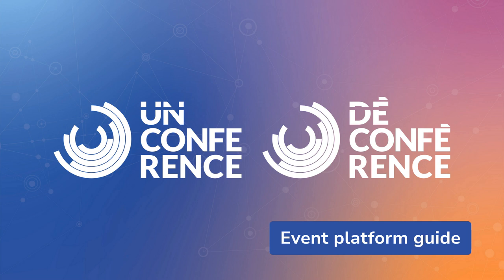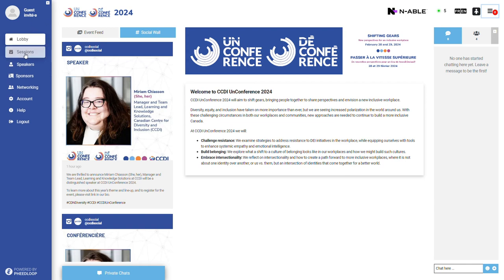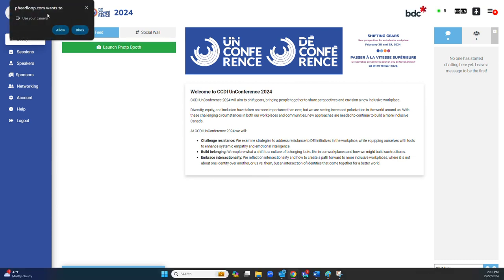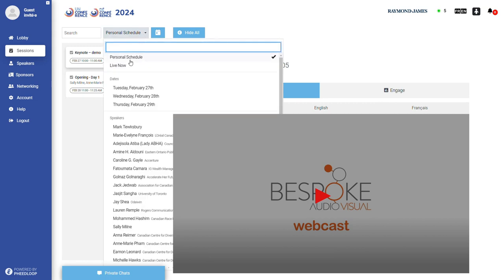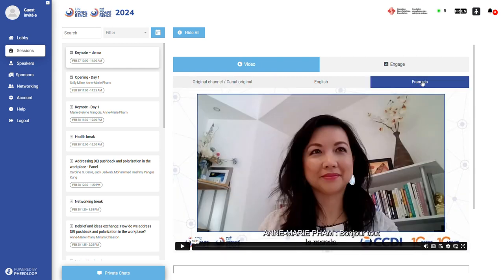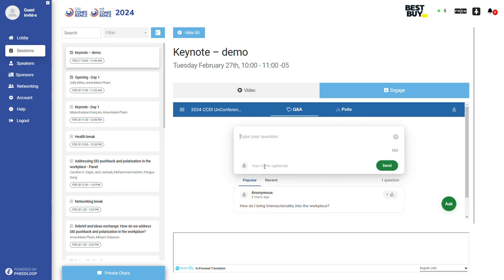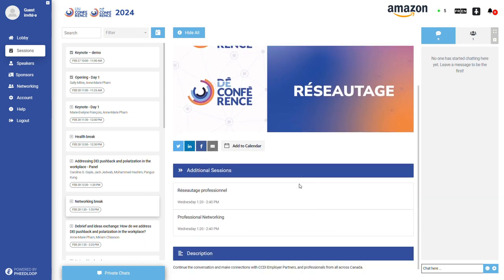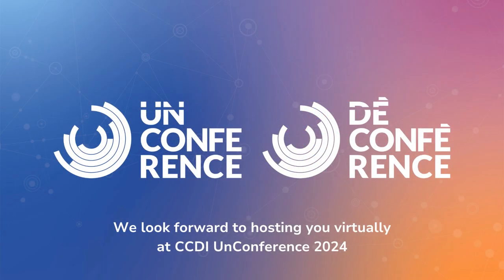CCDI UnConference 2024 - Event platform guide